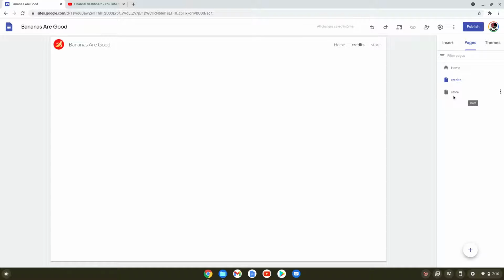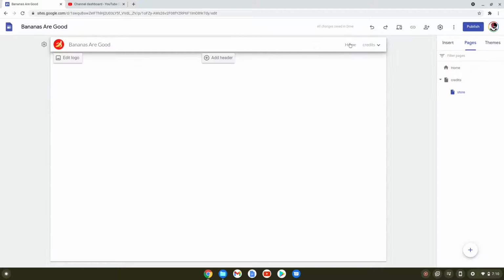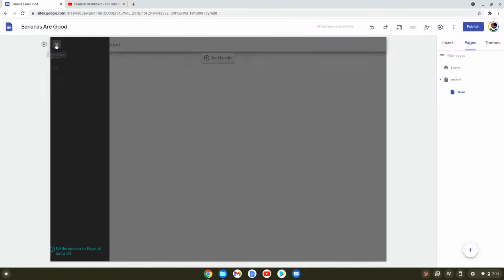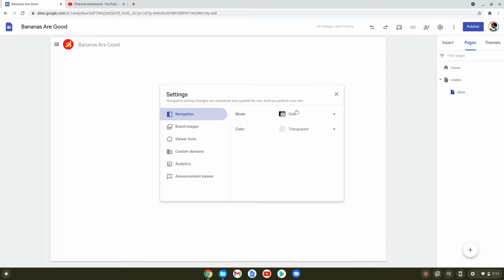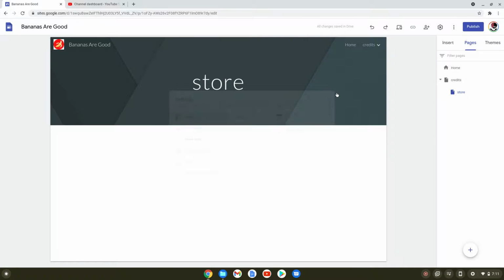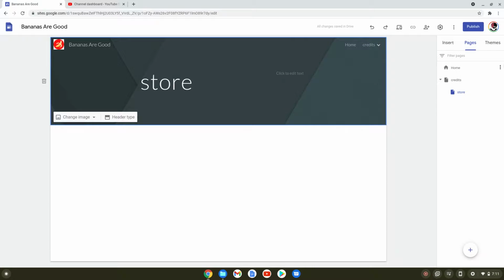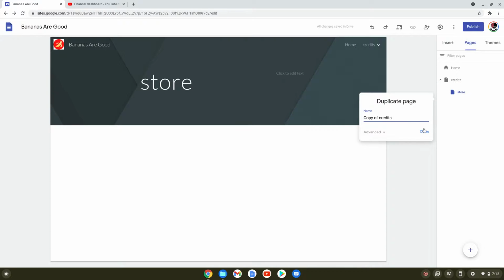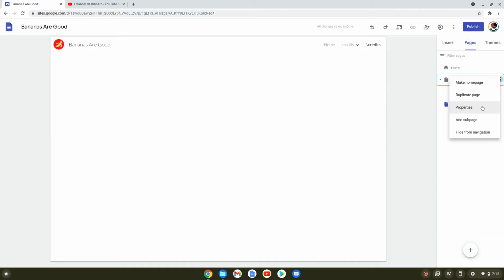Let Me Explain: How to Make A Website P4: Page Set up